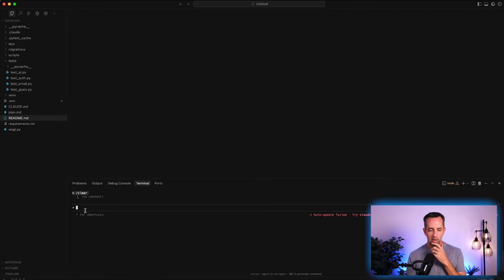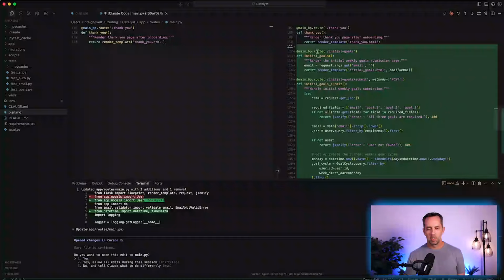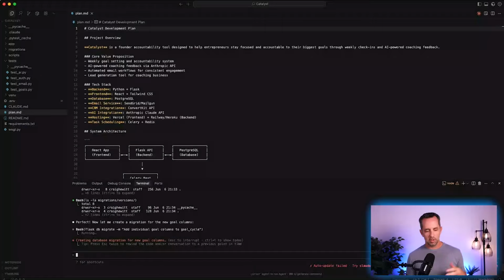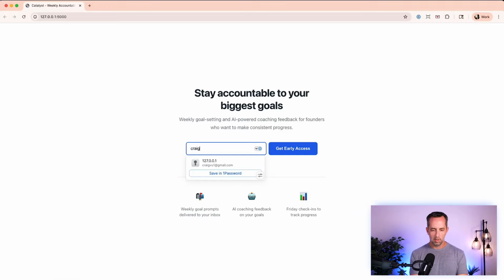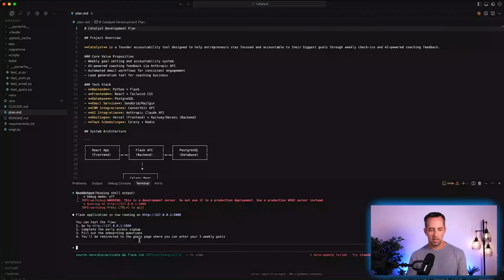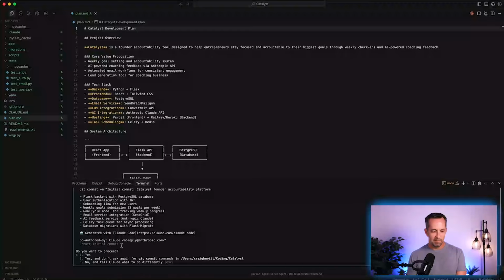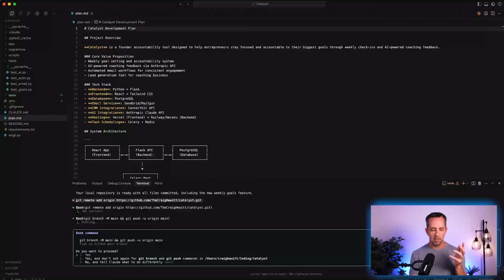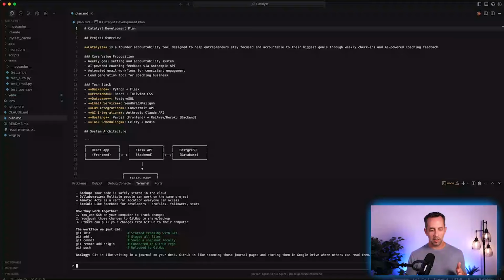Claude Code Tutorial: SaaS Onboarding + Version Control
In this video I continue on my Claude Code tutorial in building a SaaS application.  Here we create another onboarding page for the application, and introduce Git and Github for version control.